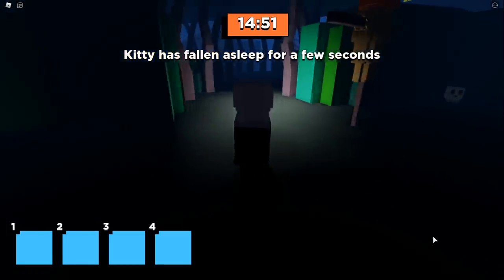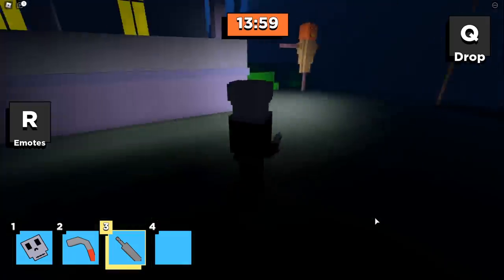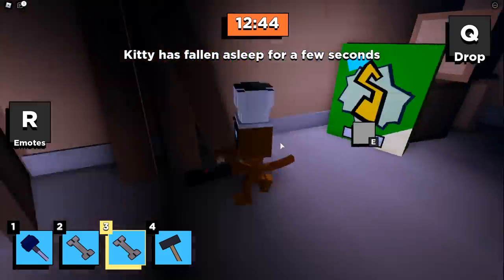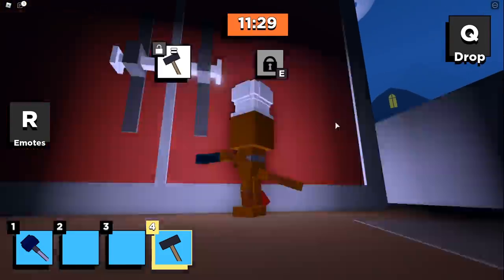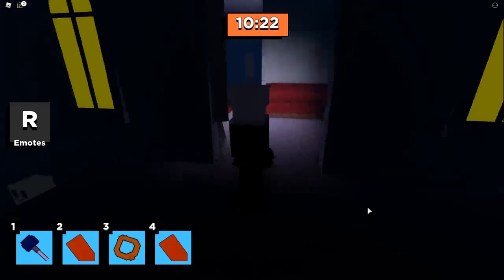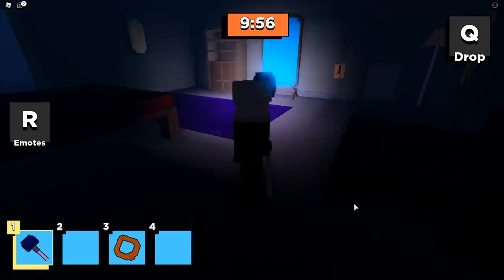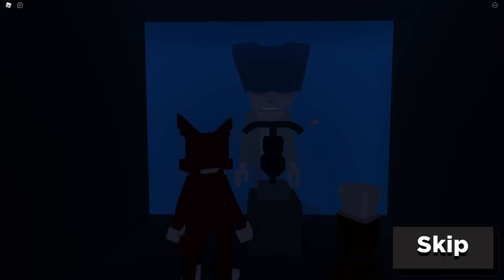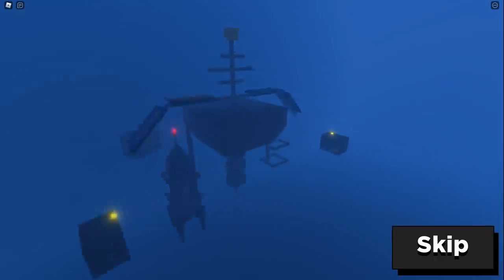Kitty Chapter 7 Ending Tutorial - How to escape! RGCfamily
Kitty Chapter 7 Ending Tutorial - How to Escape on RGCfamily Roblox! Learn how to beat Roblox Kitty Chapter 7 in this Kitty Chapter 7 ending tutorial! Watch now!

🔔 To get notifications anytime we post a new video!

About RGCfamily:
Ryan is a 6 year old kid gamer who loves to play Roblox and other video games. His little brother, Beau is 4 and loves to play games with Ryan and Daddy! Together, we are RGCfamily and we share game release dates, leaks, glitches, gameplay and more! We love Roblox escape games like Kitty, Piggy and more!